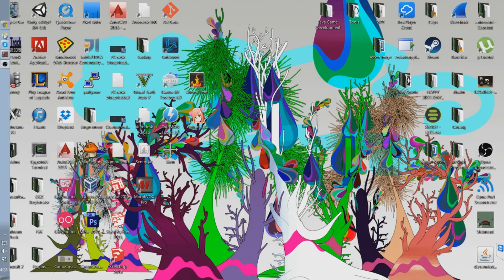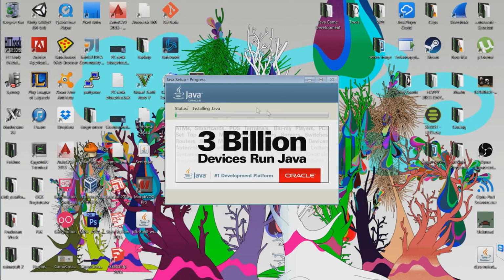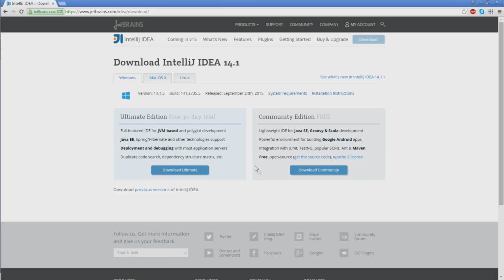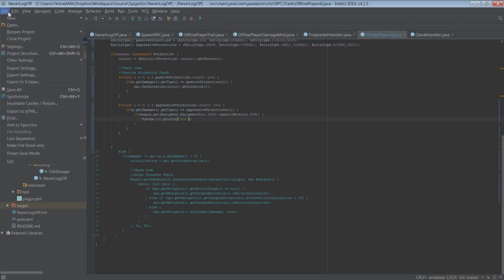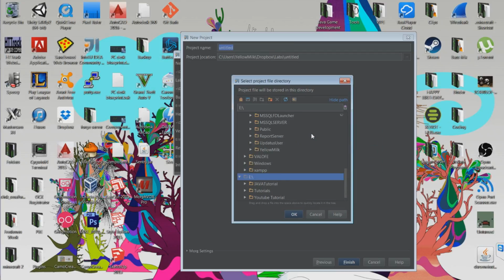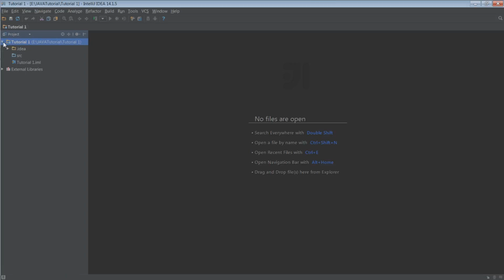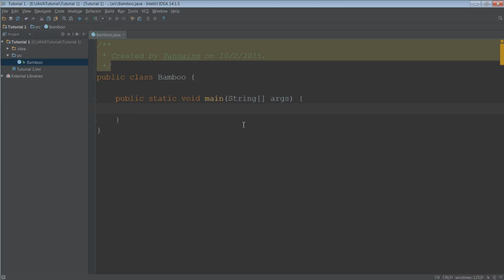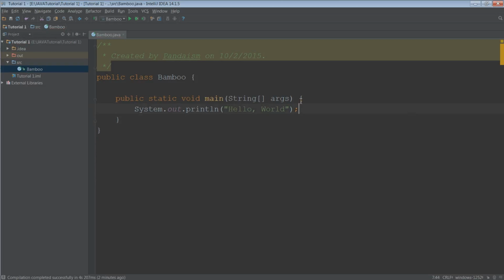JAVA Programming 1: Setting up and First Program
I will be teaching you how to setting JAVA, IDE and write first program